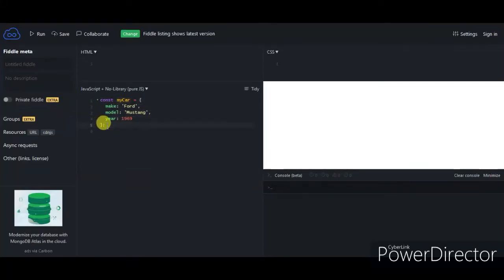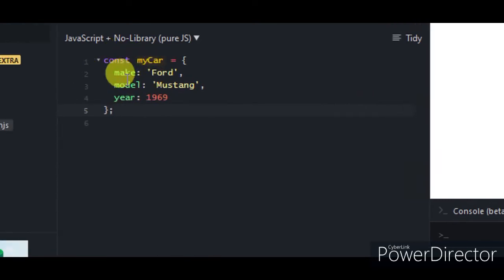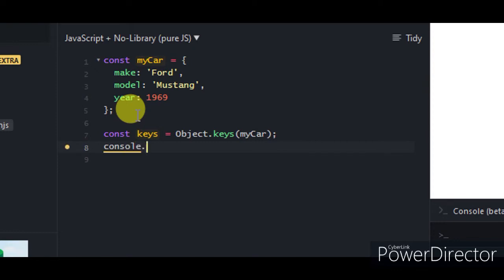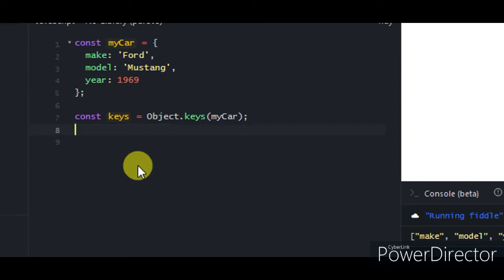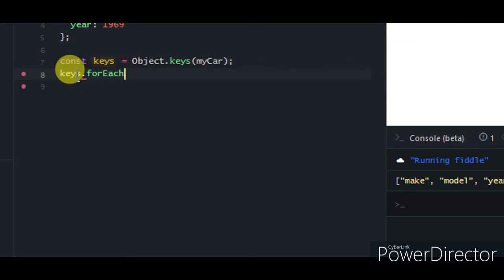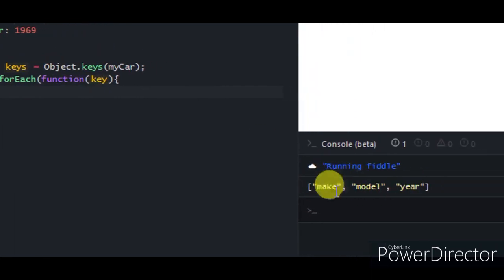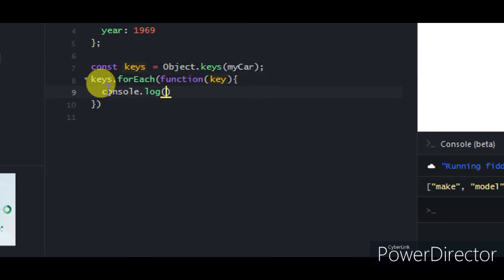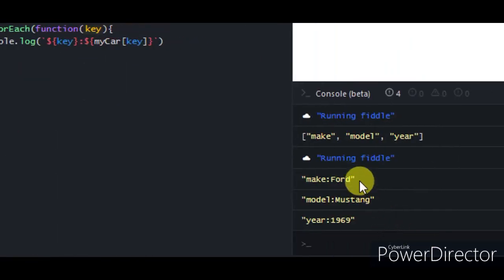*Quickly* Loop Through Javascript Objects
Loop Through javascript objects the fast way